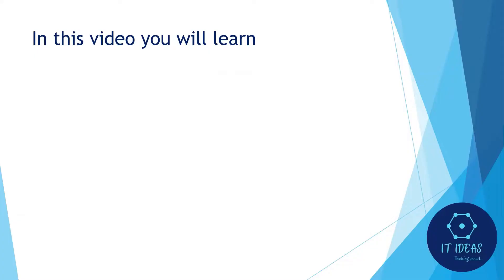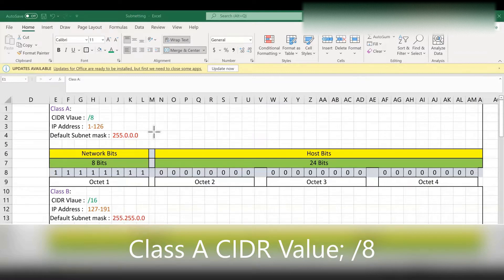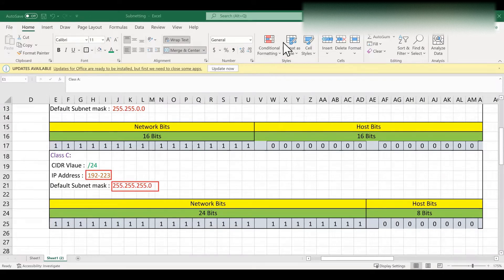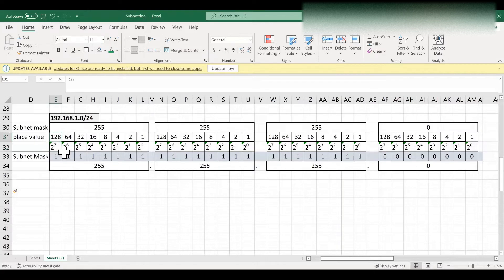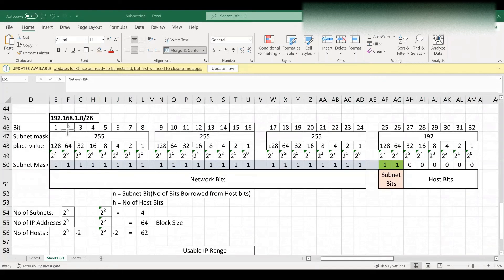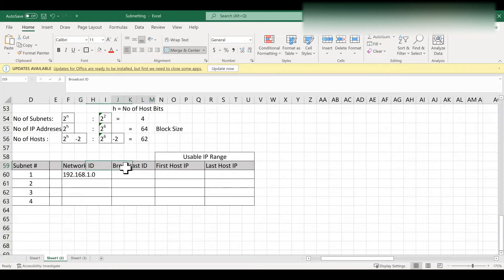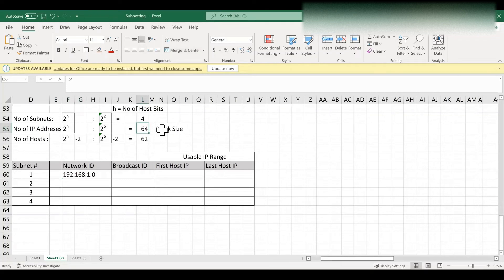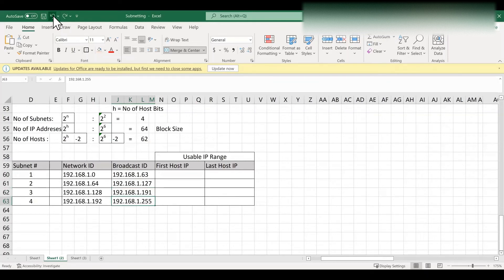Basics of Subnetting | Network ID | Broadcast ID | No of Subnets | No of IP Addresses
In this video, we are going to see What is subnetting and How to find total no of Subnets and How to calculate Total No of IP addresses in every subnets and Total No of usable IP Addresses in every subnets and How to find Network ID and Broadcast ID in every Subnet and How to find First and Last Host Ip address of the subnet.
Network ID
Broadcast ID
IP Address
Subnetting
Total No of Subnets
Total No of IP addresses
Total Number Hosts per Subnet